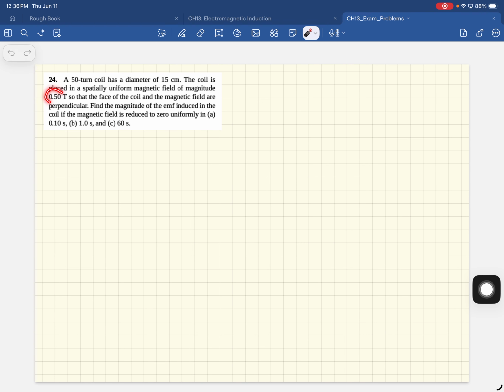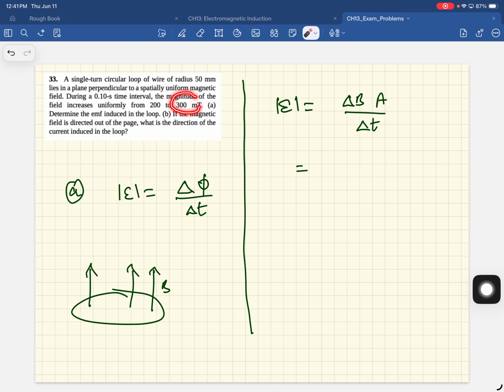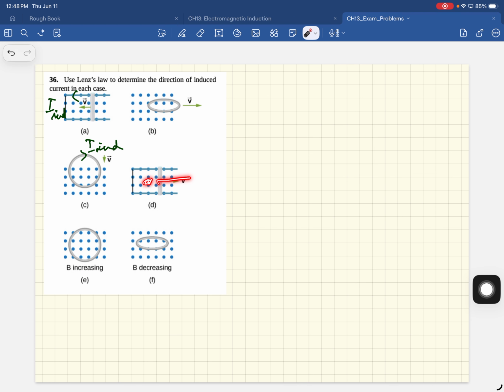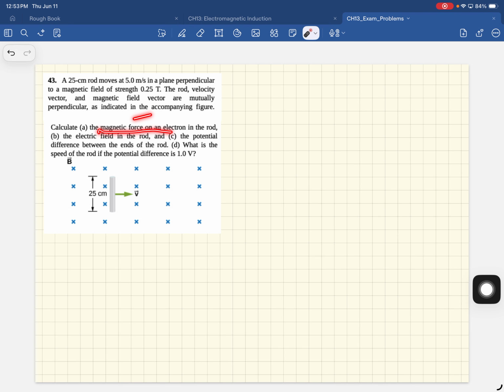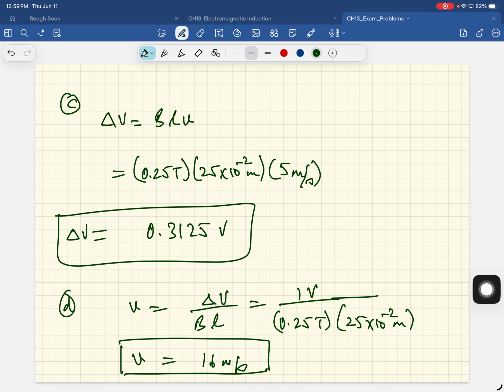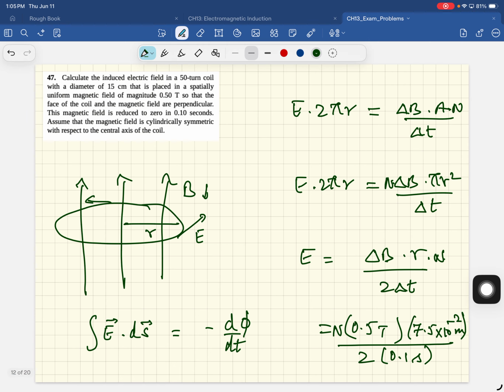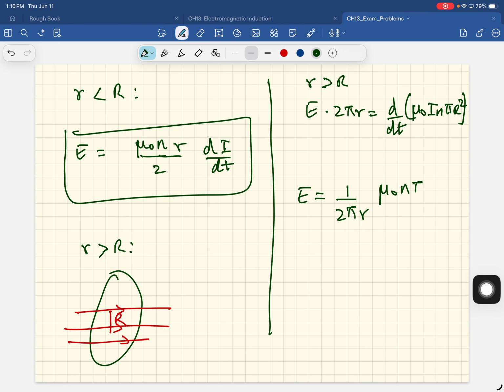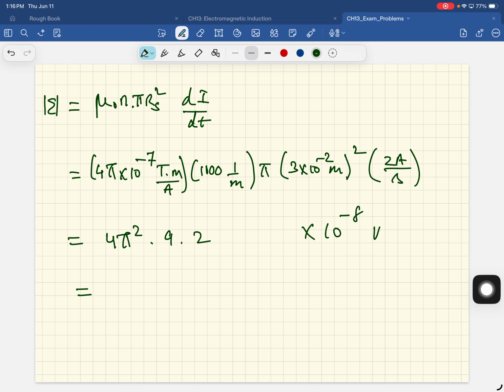PHY2049 CH13 EM Induction Problems 6 11 26